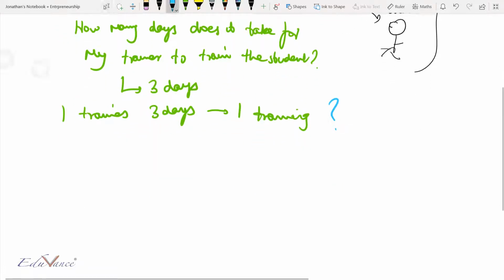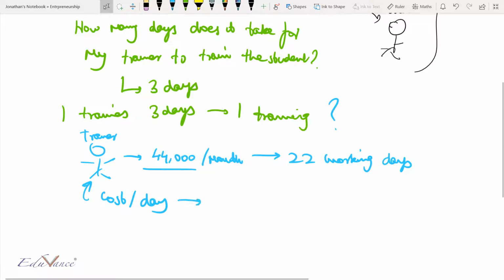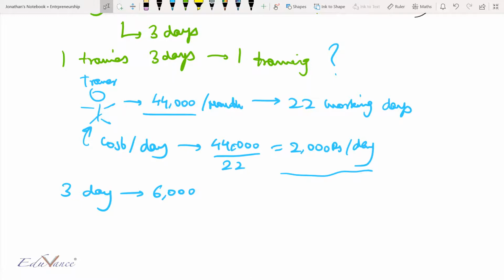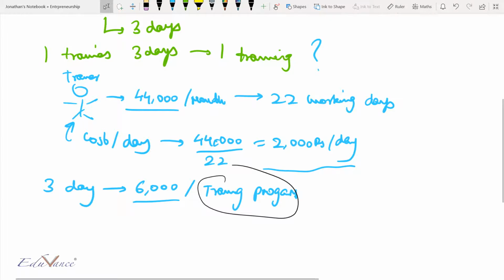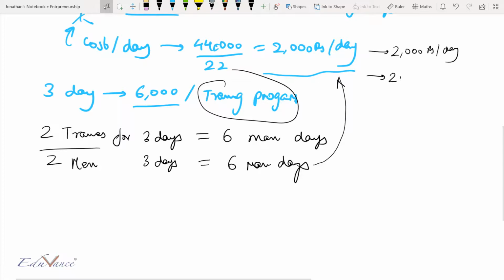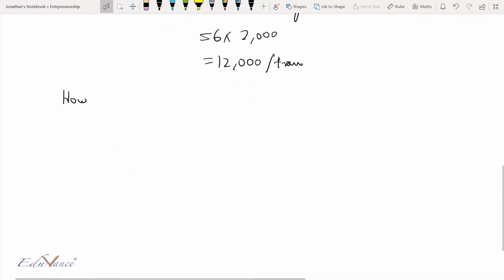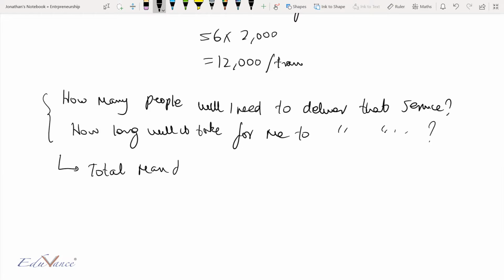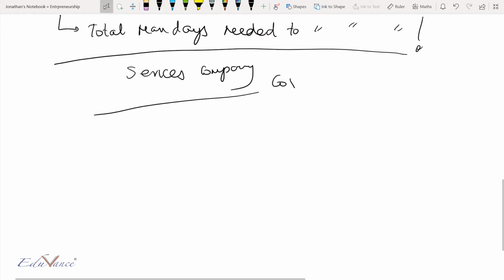Entrepreneurship basics lecture 19: What does the term "Service Man-Days" mean?